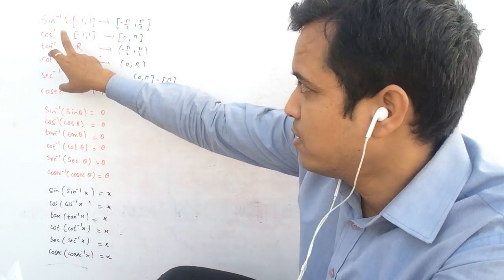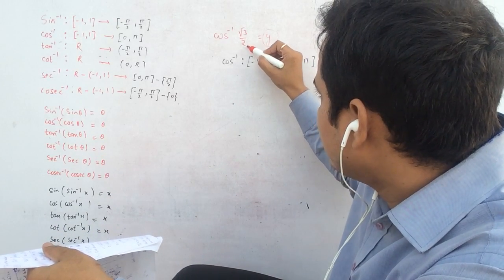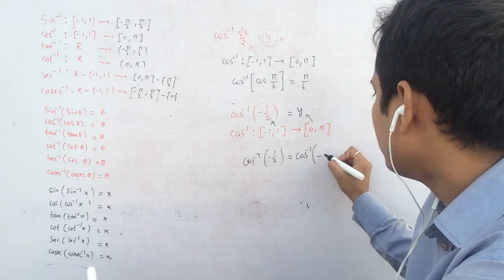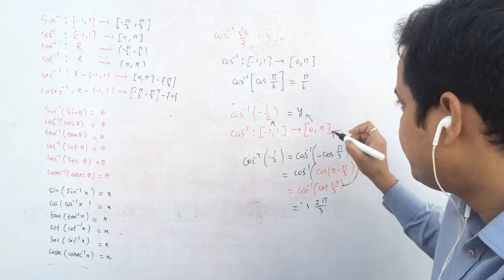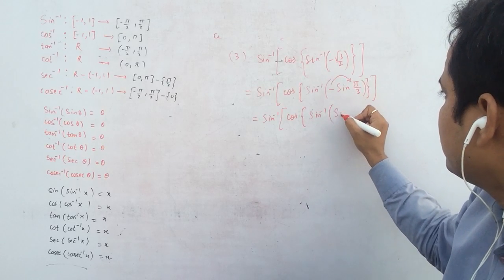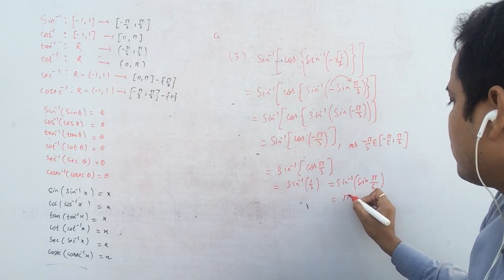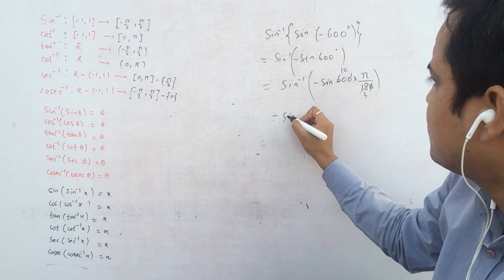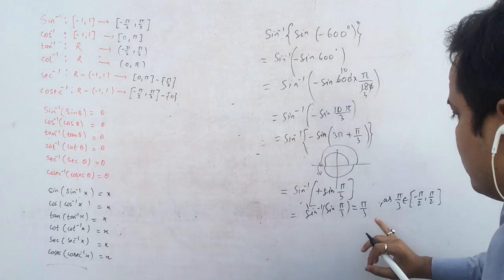Inverse trigonometry (b)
This video is related to inverse trigonometry where I have tried to explain the concepts of domain, range, principal value.